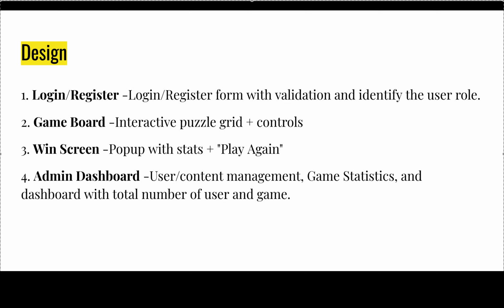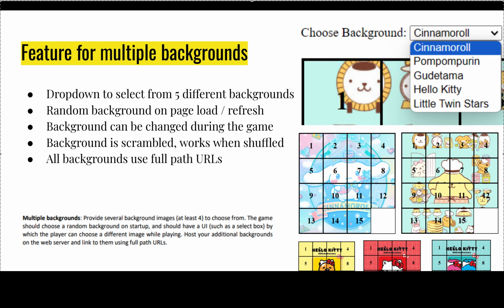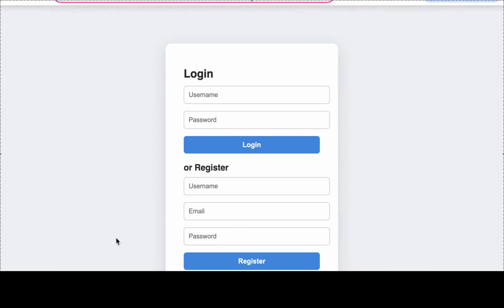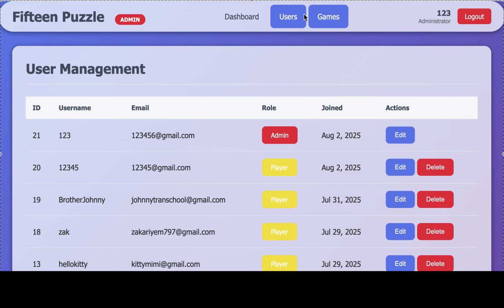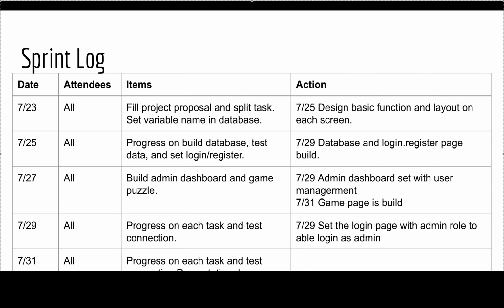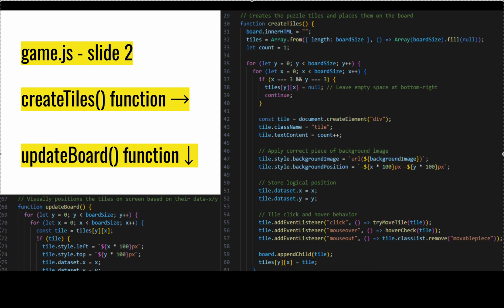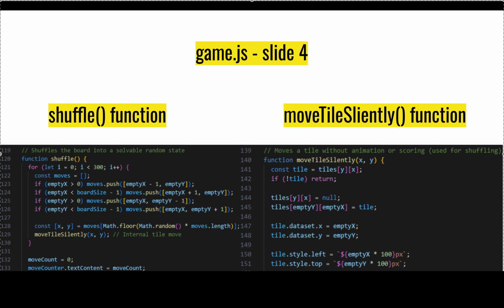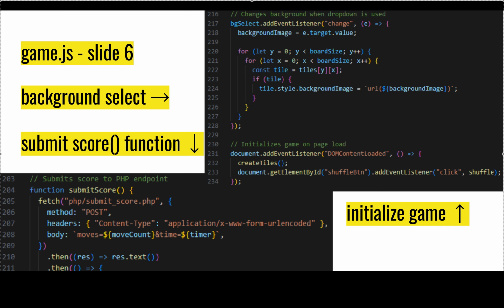Fifteen Puzzle Game by Cookie Monsters (Wenting Ou, Zakariye Mohamed, Johnny Tran)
🧩 Fifteen Puzzle Game | Web Programming Project 🎮
Check out our interactive sliding puzzle game built from scratch using HTML, CSS, JavaScript, and PHP! Move tiles, beat the timer, pick your background, and try to solve the classic 4x4 board. We also added cool features like animations, multiple puzzle sizes, and end-game effects. Built with teamwork, creativity, and lots of debugging. Can you solve it faster than us?

📊 Created for: Summer 2025 Web Programming (GSU)